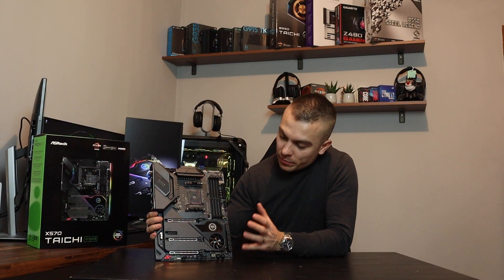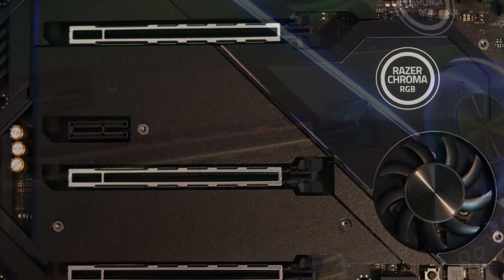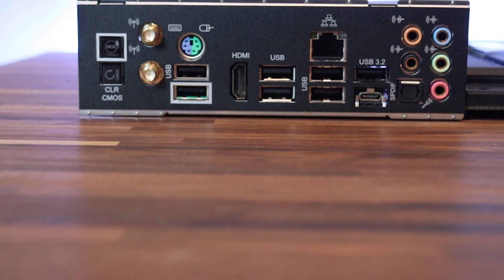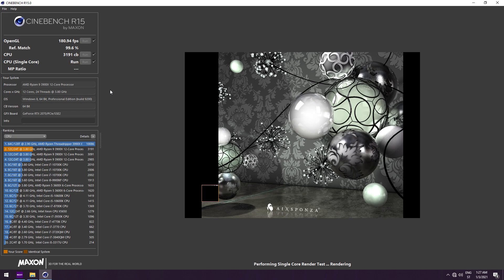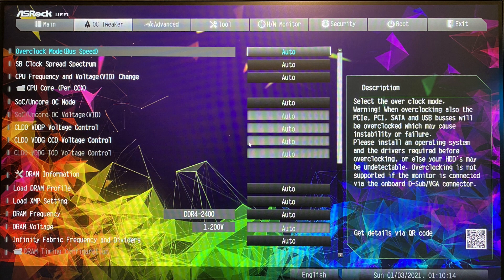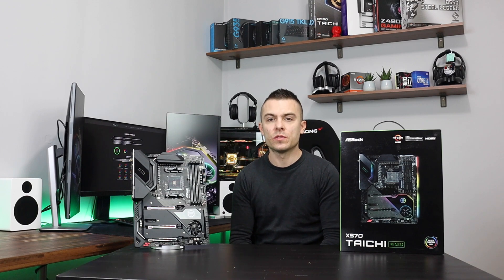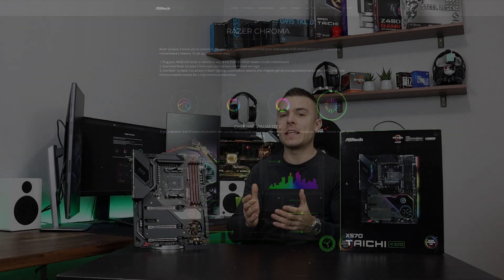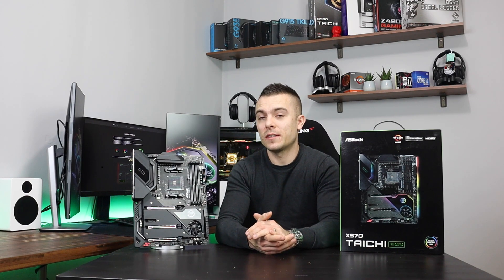ASRock X570 Taichi Razer Edition motherboard - overview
►ASRock X570 Taichi Razer Edition
►ASRock B550 Taichi Razer Edition
►AMD Ryzen 9 5900X
►AMD Ryzen 7 5800X

Already well know Taichi models from ASRock, the X570 and B550, got a special Razer Edition. This gives you the ability to use the Razer Synapse 3 software and to adjust the lights as you see fit. From preset modes to game effects, music and personal adjustment. Check out the video for some specs on the ASRock X570 Taichi Razer Edition as well as the Razer parts with the possibilities of the Razer Synapse 3.

My recording gear:
►Mic: Rode VideoMic with Rycote Lyre
►Tripod: Vanguard TB-19
►Tripod: Joby GorillaPod 1K KIT